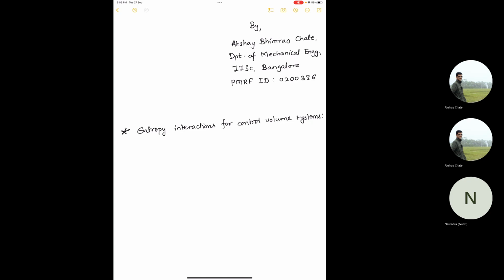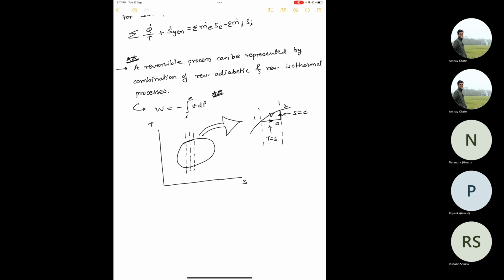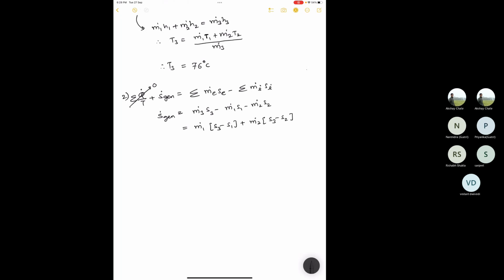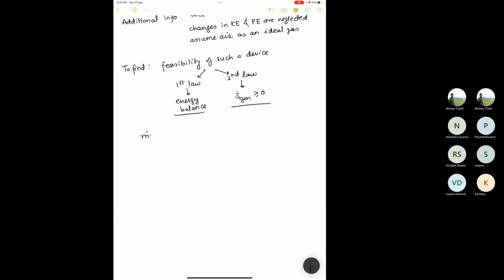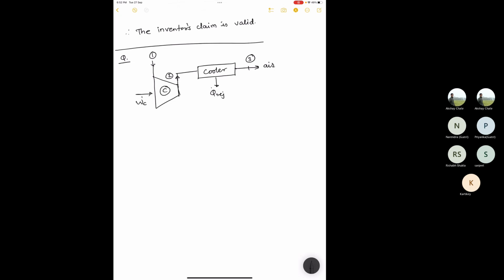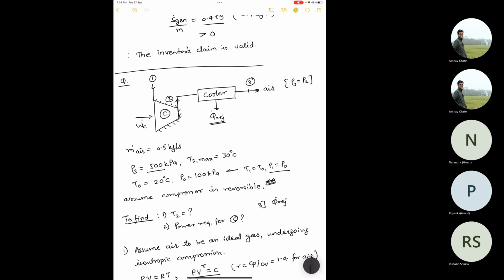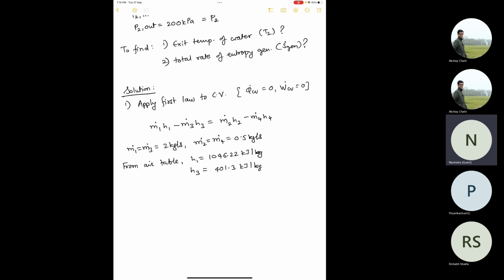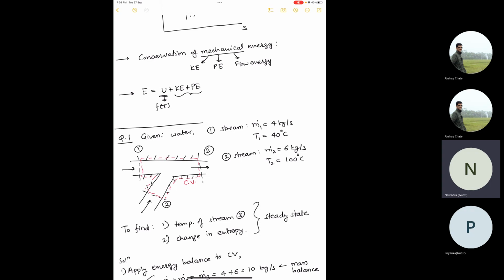Week 9 27 09 22